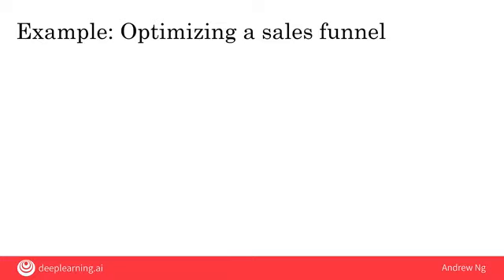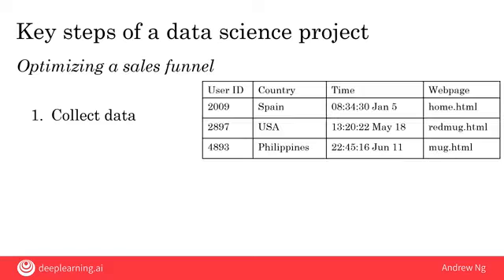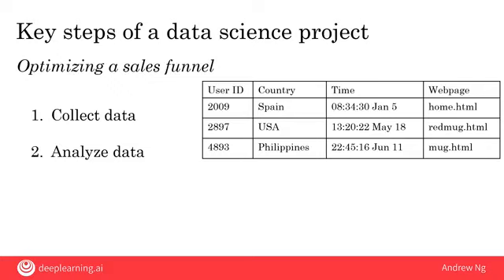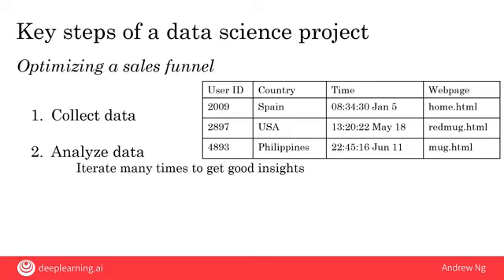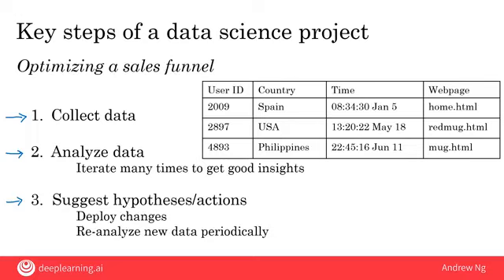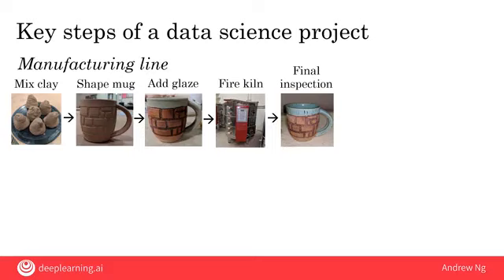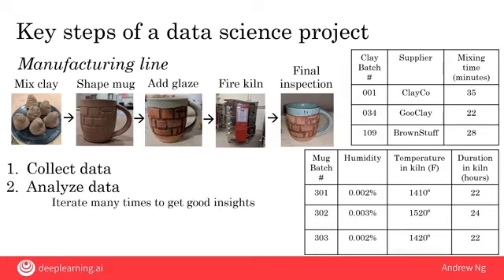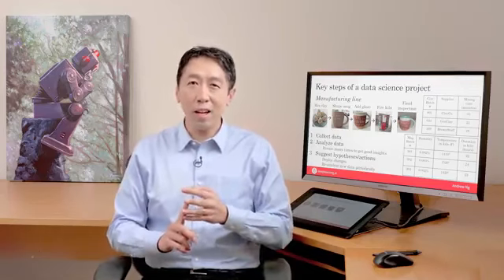Week 2 3 Wrokflow of a data science project